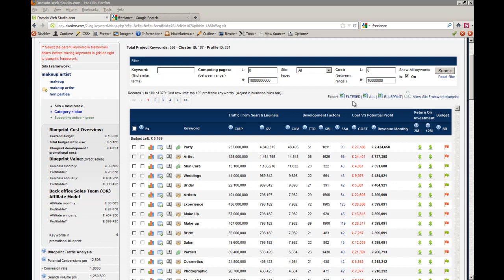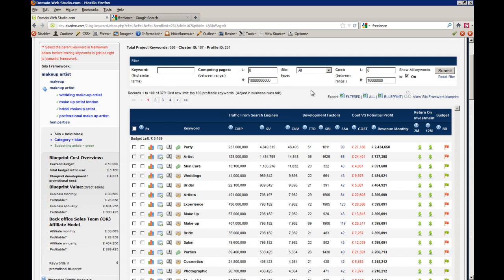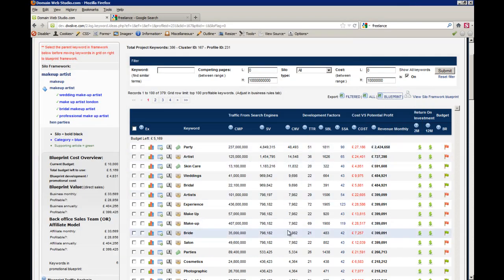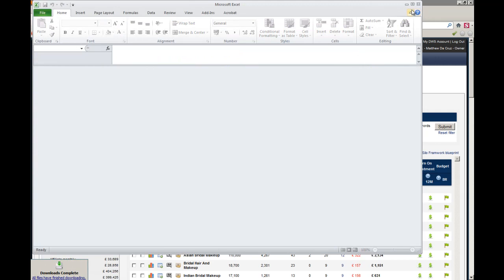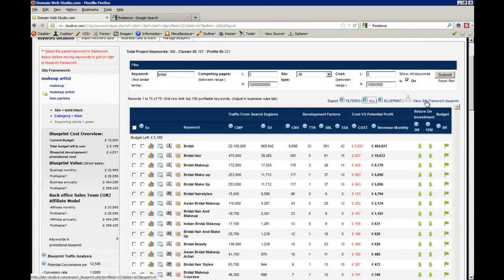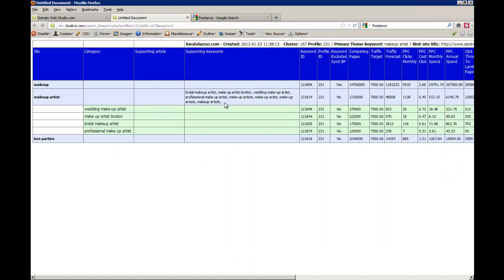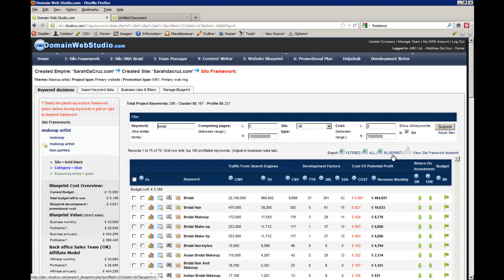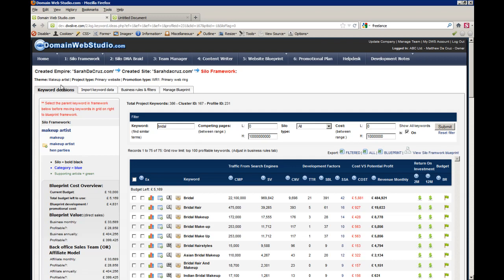SEO Video 11 Demo: The Export Website Blueprint Function